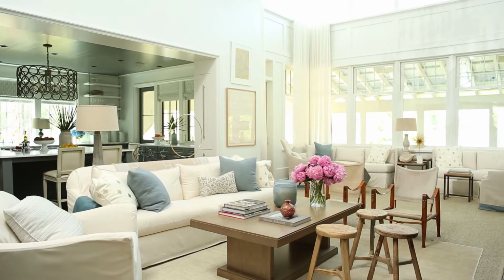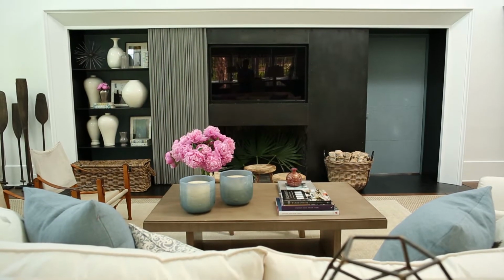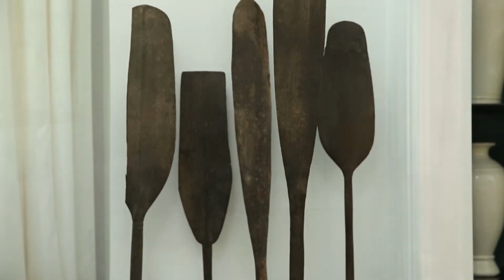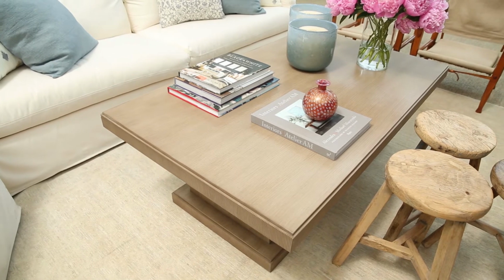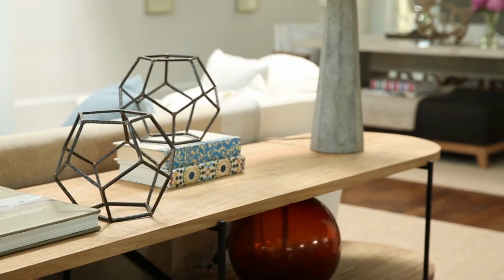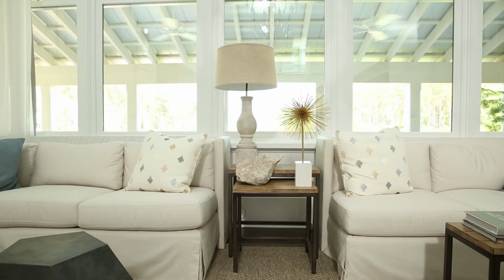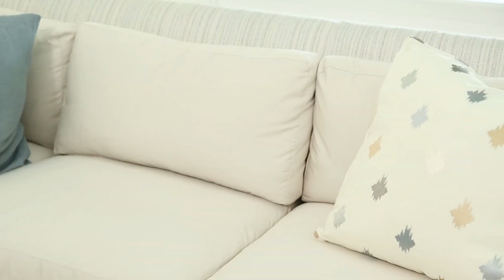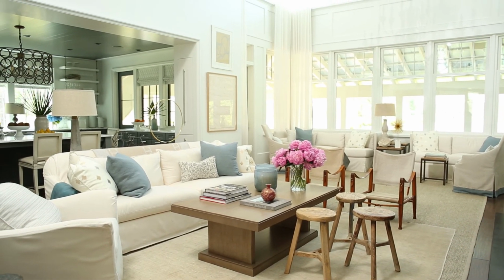Showstopping Living Room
Large sofas carve out two separate seating areas. Lightweight chairs and tables add a kinetic energy to the room.